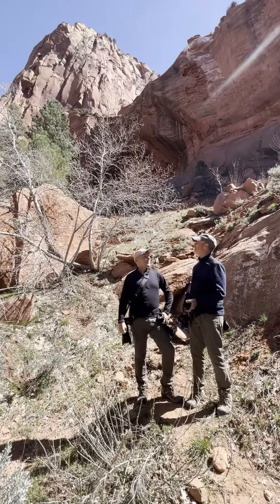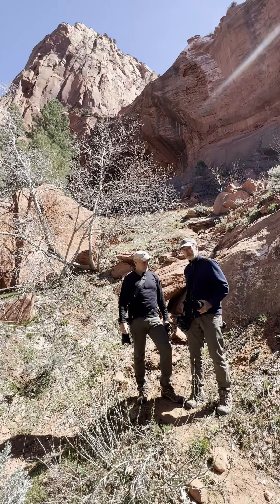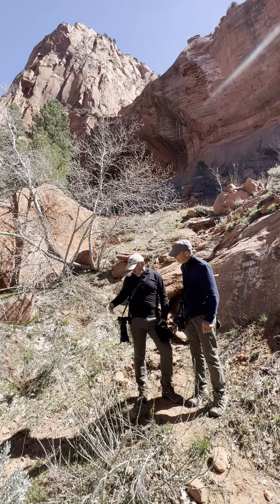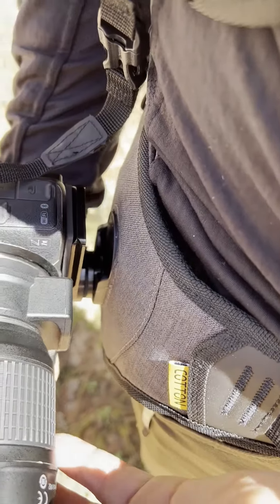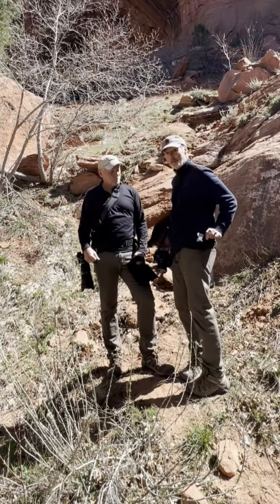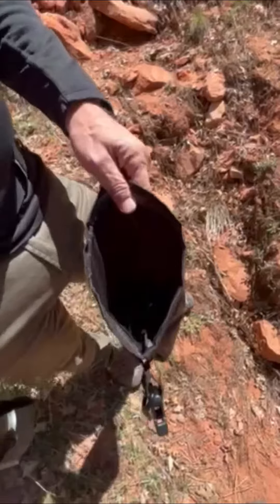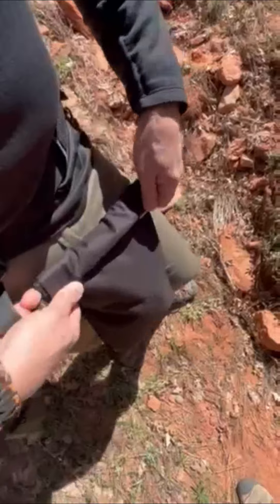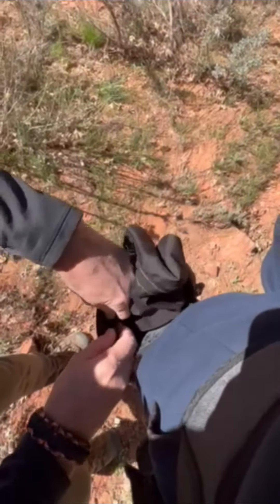Camera Carrying System - Slingbelt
This is an ergonomically designed belt that rests comfortably around your hips and distributes the weight of your gear. This can help to eliminate fatique from carrying camera gear and packs in your upper body.

Other accessories include a lens bucket and dry bag which will enable hands free transport of your extra gear. SlingBelt and Bucket System offers a decrease in common delays the can occur when needing to switch to a separate lens or second camera.